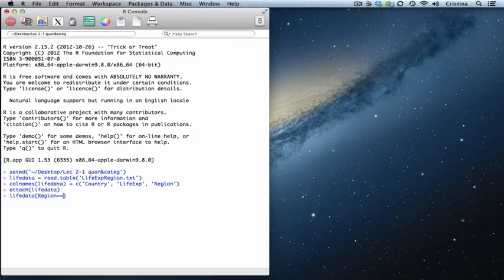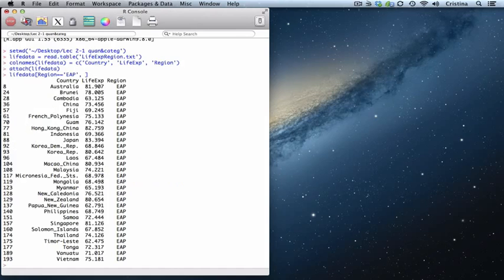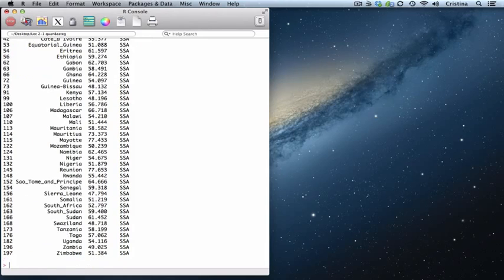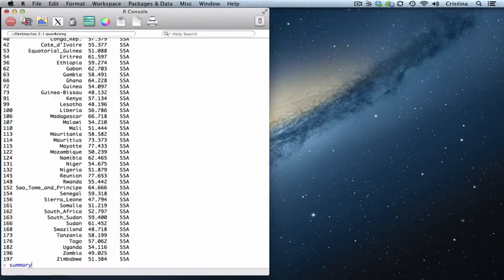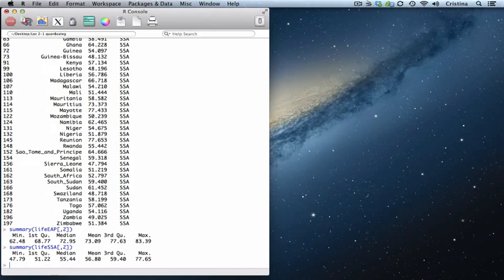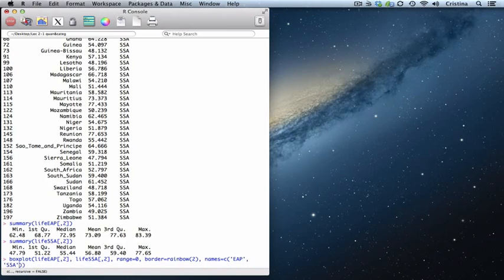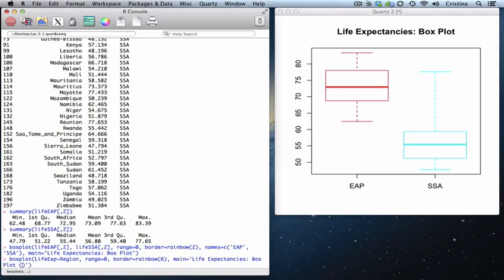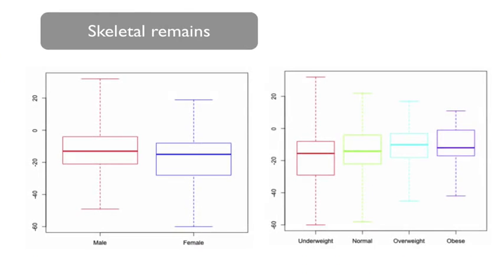Statistics Making Sense of Data 3 0 R tutorial for 2 1 Relationships Between Quantitative and Catego